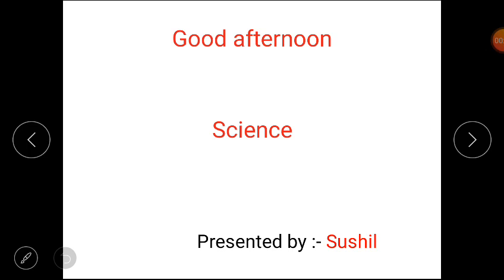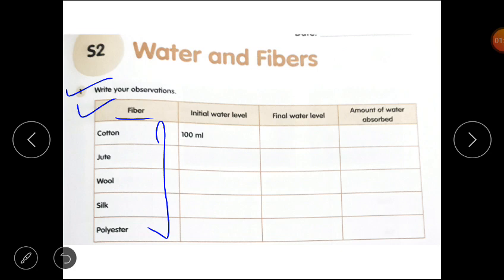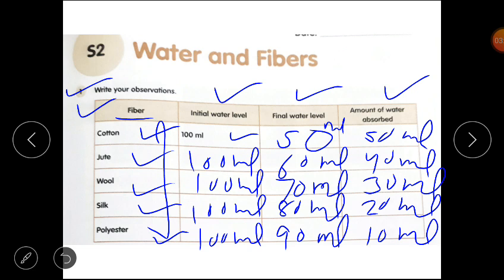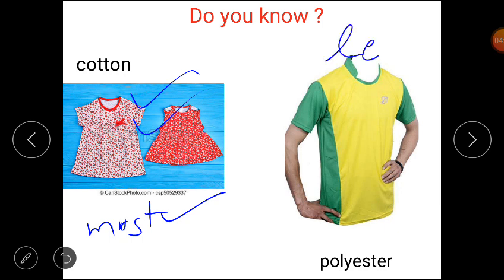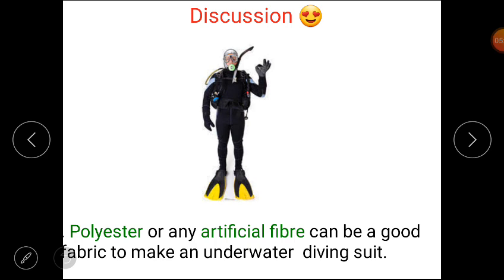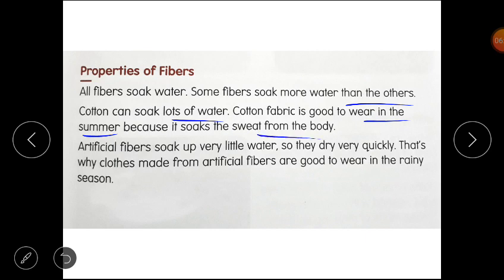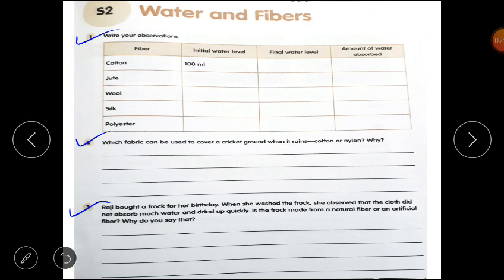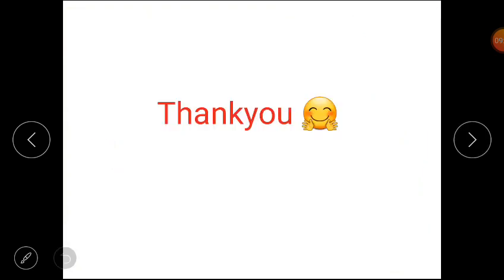Class 3(Science)- lesson 2(Properties of Fibres) of block 20(Fibres).